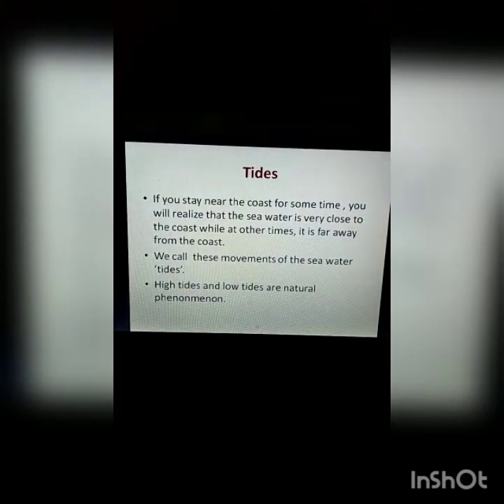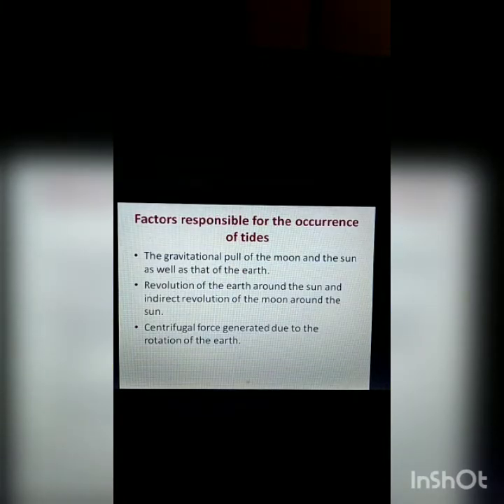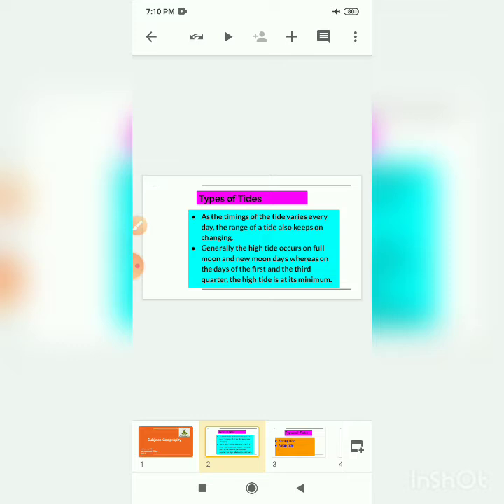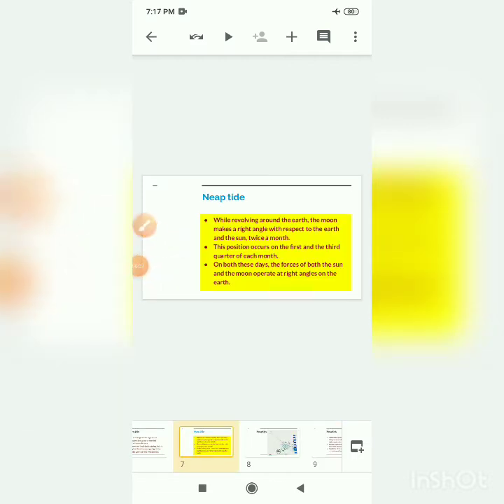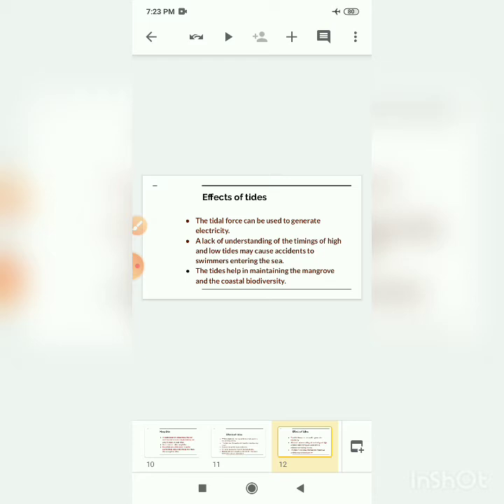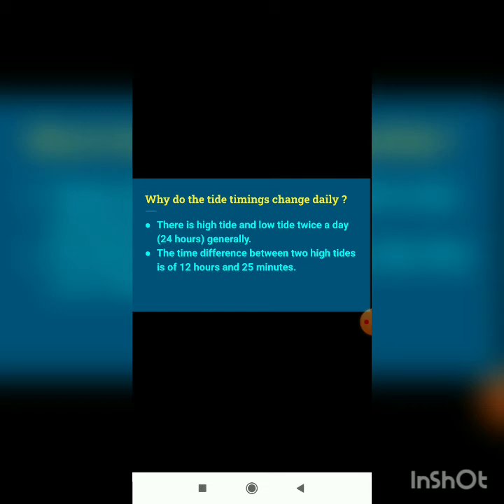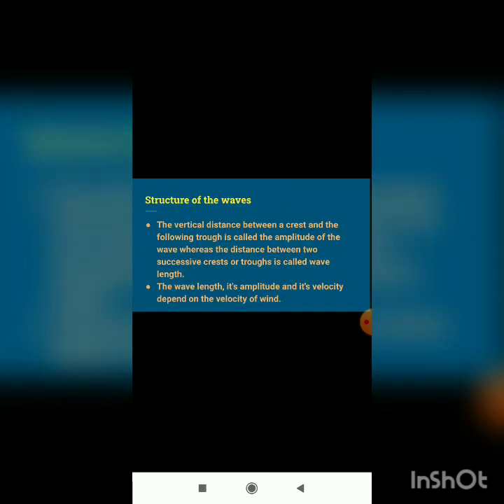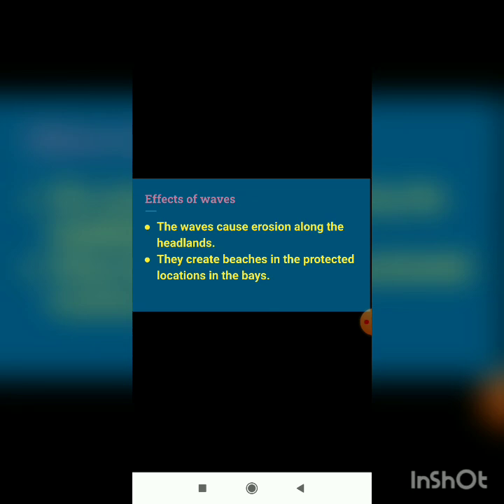7th Std - Geog Lesson No - 3